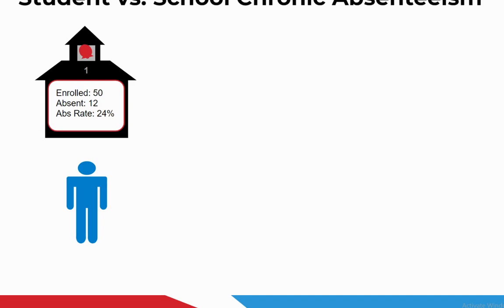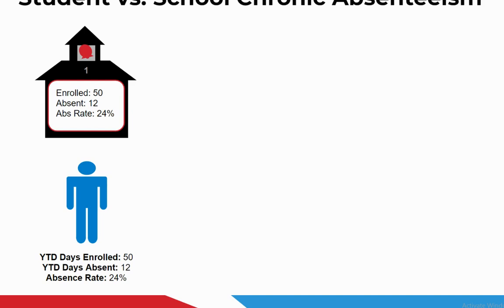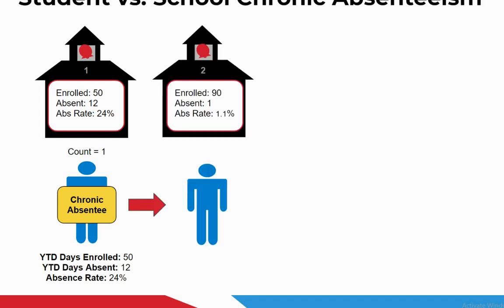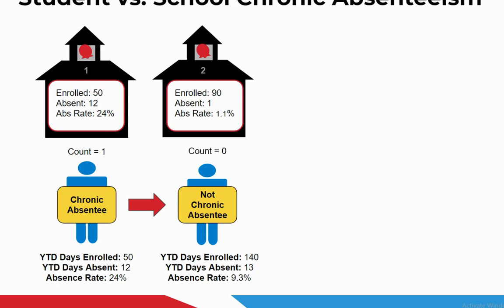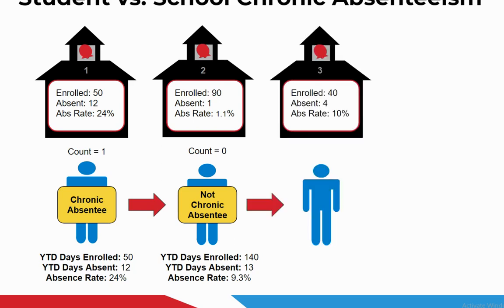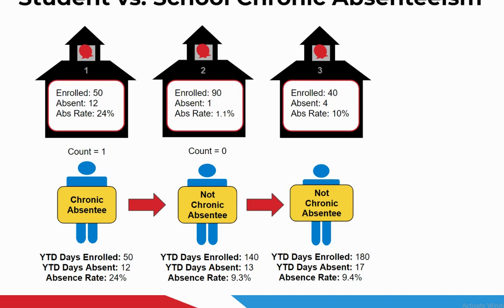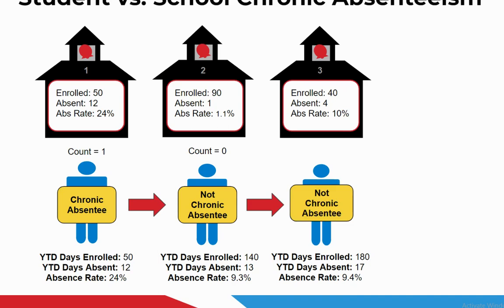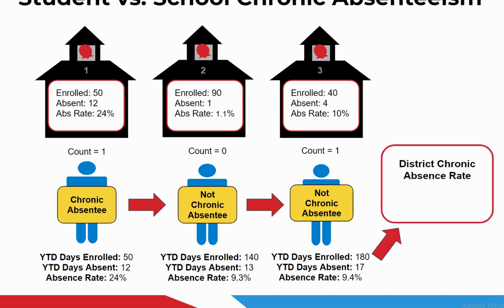School Chronic Absence Rates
Video describing difference between student chronic absenteeism and school chronic absence rate.